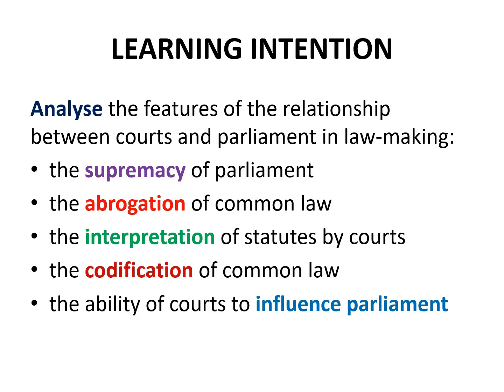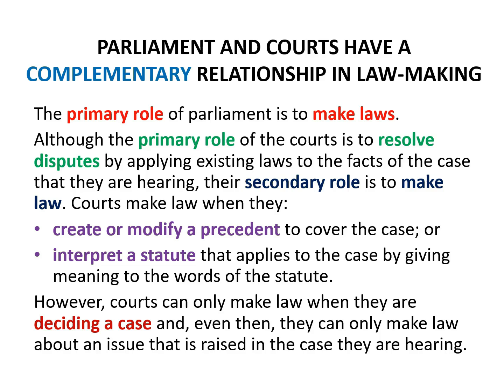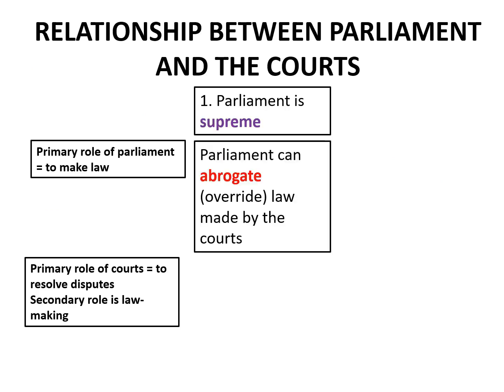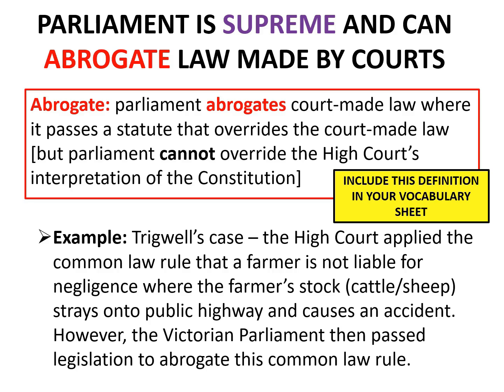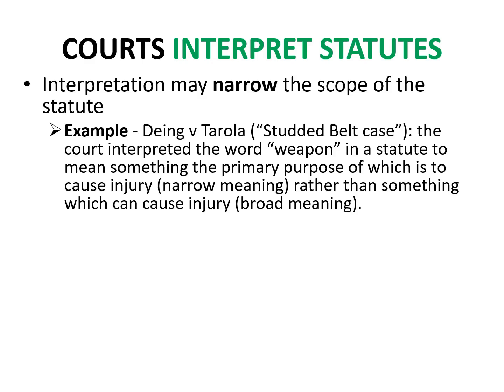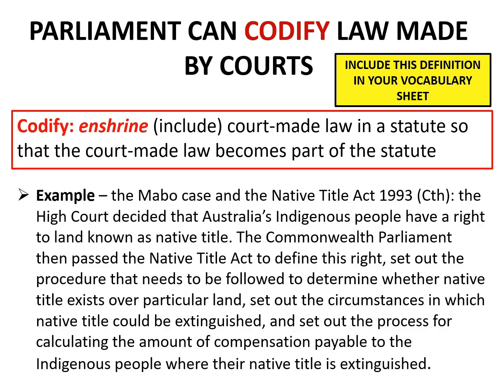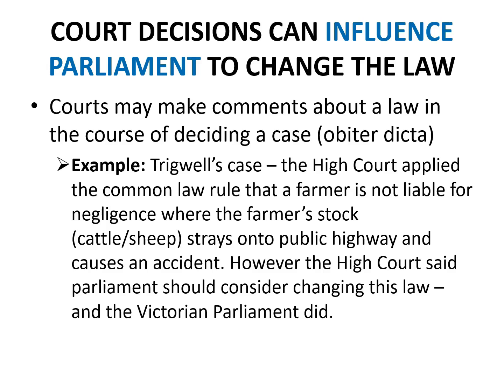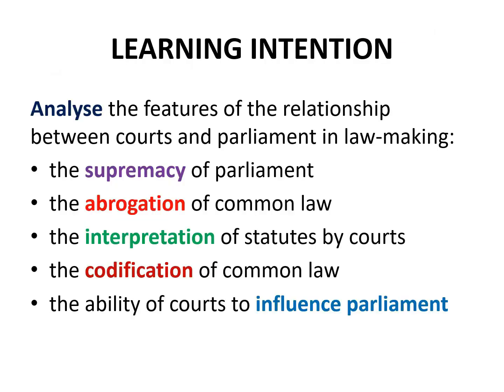Relationship between courts and parliament in law-making